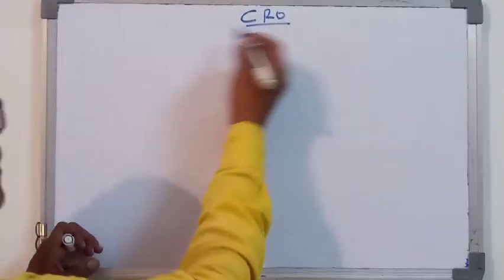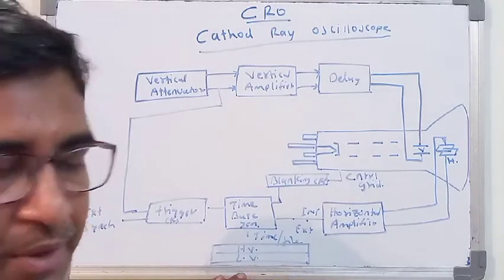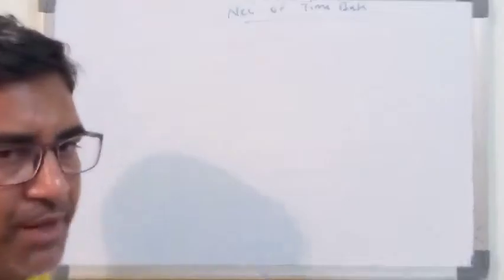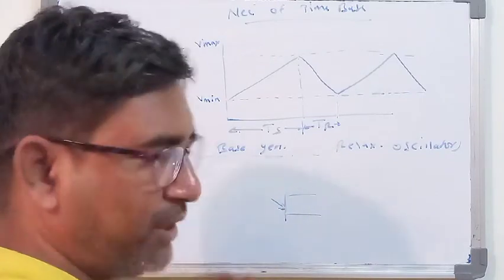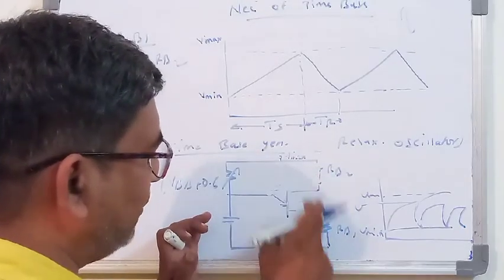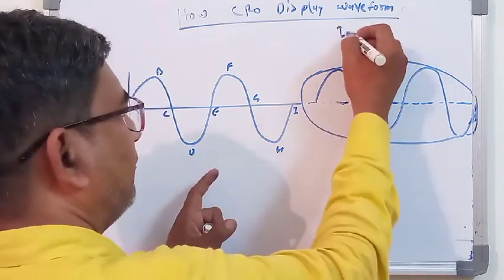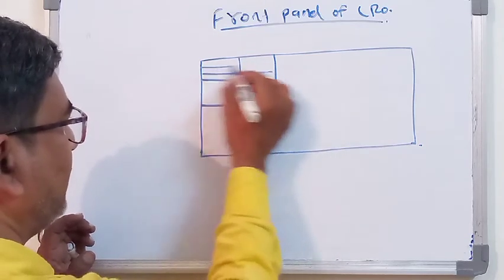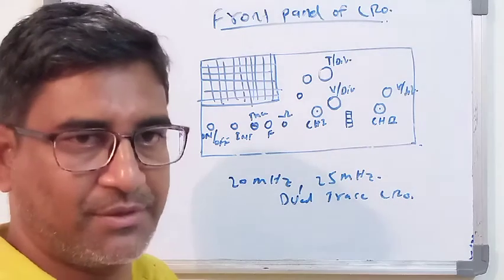Block diagram of CRO.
CRO , how CRO display the wave , detaile  study of CRO front panel.